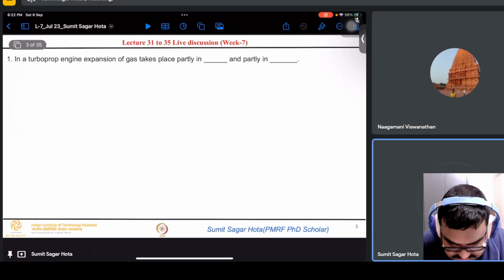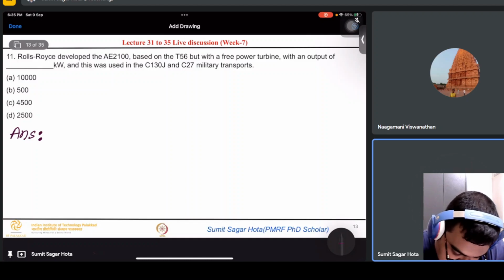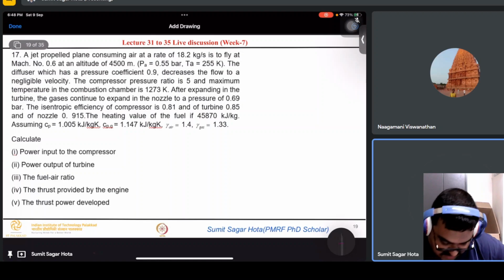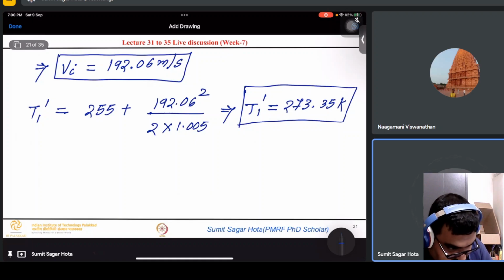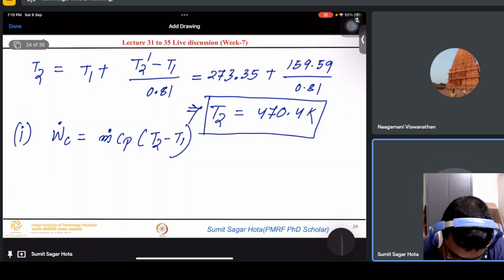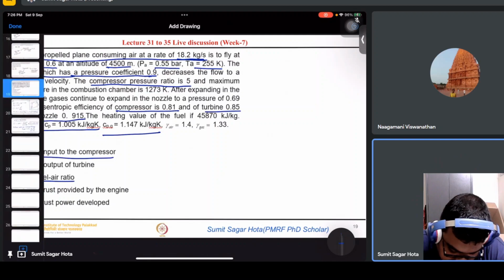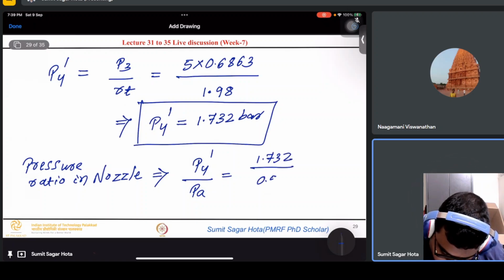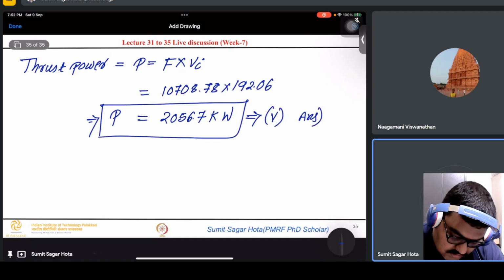Week-7 (Lec. 31 to 35) Introduction of Airbreathing Propulsion Problem-Solving Sessions for NPTEL